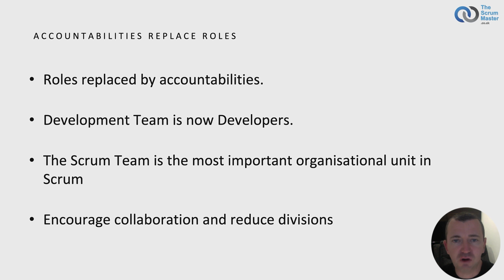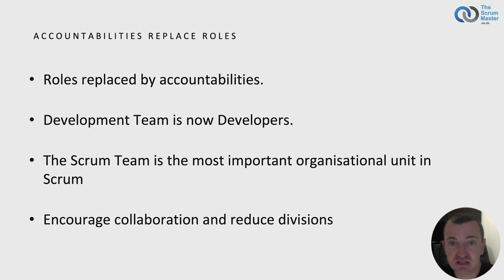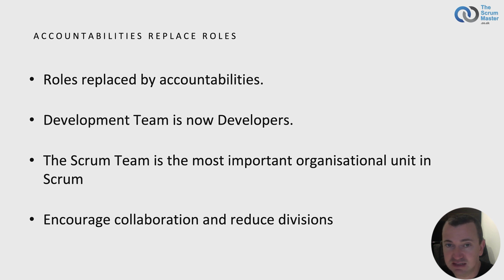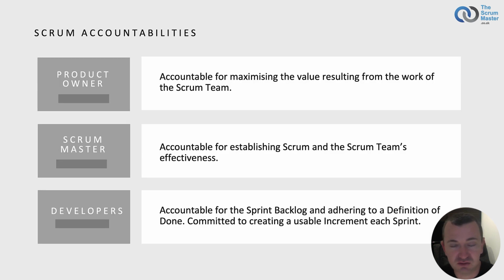The Scrum Guide 2020 - Accountabilities Replace Roles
The concept of roles in Scrum has been replaced by accountabilities and what was the Development Team is now referred to as Developers.

The intention behind this change is to emphasise that the Scrum Team is the most important organisational unit in Scrum. There are no sub-teams within the Scrum Team. The entire Scrum Team is focussed on one objective and is accountable for creating a valuable, useful Increment every Sprint.

This change is intended to reduce the “us and them” behaviour which was sometimes observed inside Scrum Teams. The Product Owner and Development Team would be so focussed on fulfilling their specific role-based responsibilities that collaboration would break down and conflict would result. Their primary loyalty was to their role, rather than the Scrum Team as a whole and less value was often delivered as a result.

Inside the Scrum Team, we no longer refer to roles and instead we have accountabilities. These accountabilities align with those of the roles in the Scrum Guide pre-2020. Here are the 3 accountabilities in the Scrum Team:

The Product Owner - Accountable for maximising the value resulting from the work of the Scrum Team.
The Scrum Master - Accountable for establishing Scrum and the Scrum Team’s effectiveness.
Developers (renamed from Development Team) - Accountable for the Sprint Backlog and adhering to a Definition of Done. Committed to creating a usable Increment each Sprint.

Having 2 levels of team (Scrum Team and Development Team) was often confusing so the language has changed to clarify matters. The Development Team is now referred to as Developers. There is no longer a sub-team within the Scrum Team. There are no longer roles, but accountabilities for people inside the Scrum Team. A subtle but important difference.

The language used in the Scrum Guide has changed to encourage increased collaboration between people in the Scrum Team and to reduce divisions between them.